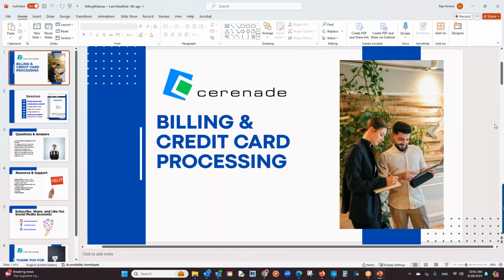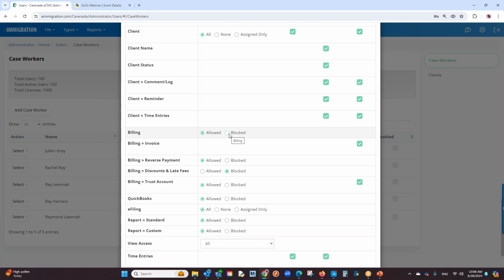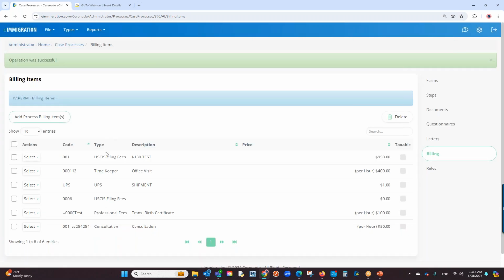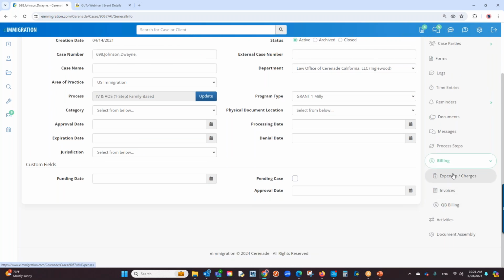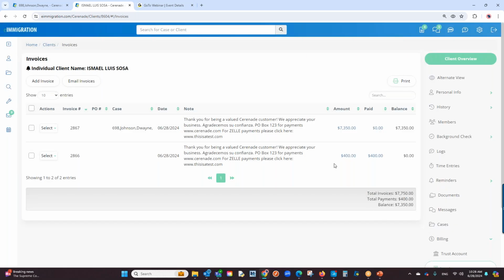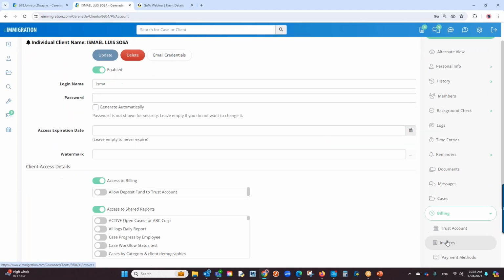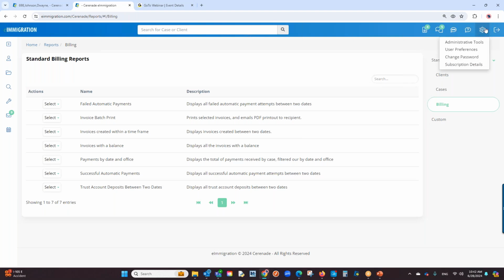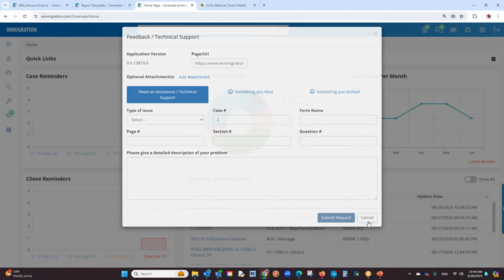Webinar: eIMMIGRATION Billing, Credit Card Processing, Storing Payment Info